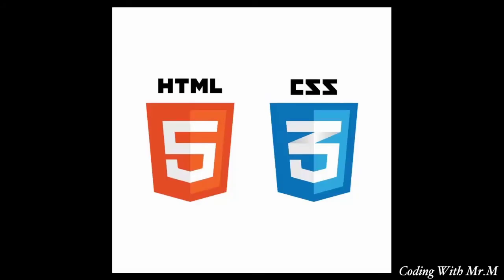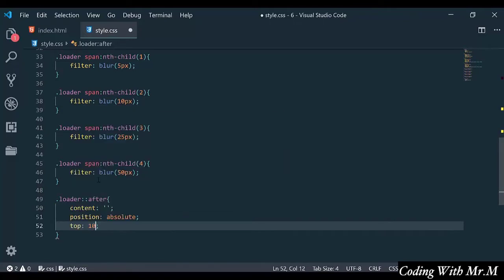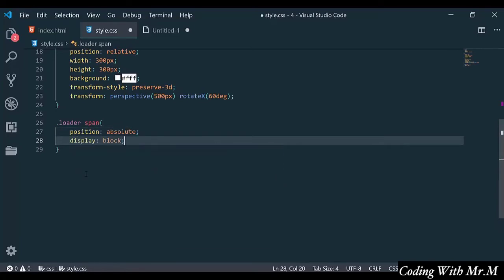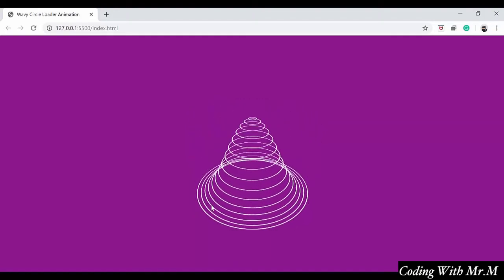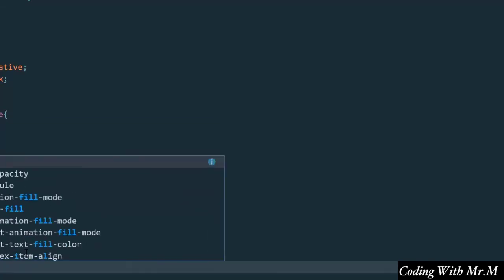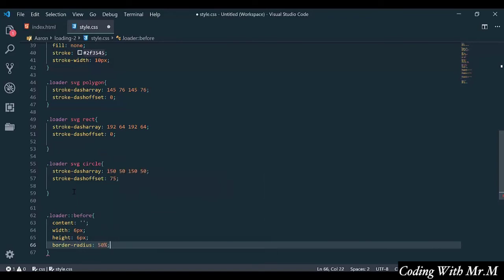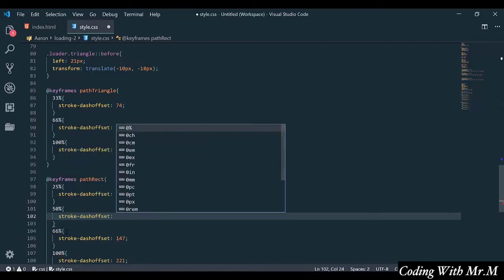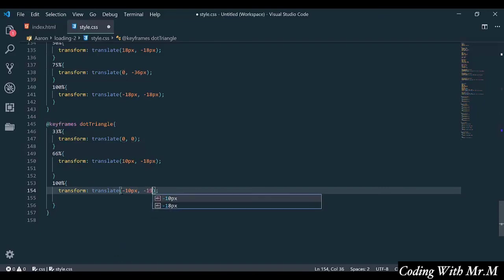Loading Animation In CSS | CSS Advanced Level - 3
Hi and welcome to an awesome CSS Course!
In this course you will learn how to create over 35 different CSS components! Cards, Buttons, loaders... Cool stuff Creativity is key.
Are you looking to take your CSS skills to the next level?
Does adding 35 more components to your CSS portfolio sound good? If so, you're in the right place! CSS is an art and we are all artists!

Throughout the course you will learn how to create more than 50 different CSS components:
Cards - Buttons - Loading pages - Galleries - Forms - Navigation Bars- Sticky headers and footers.

This course is all about CSS!

No JavaScript knowledge is required

We may use Javascript for a few hamburger buttons but don't worry! It's only 3-4 lines of code and will be used sparingly.

Each lecture is for a different component and you'll get the source codecomment me below for source code as well!

We will do our best to answer every comment within 24 hours. There are no stupid questions. Well, maybe some but we'll answer them anyway :). Support is our priority!

Basic knowledge of CSS is required!
During the course, we will use different CSS techniques to show different methods.Grid (with auto fit and minmax), Flex-box, perspective, and others. We will be here to answer any questions that you have! If you're ready to become a better CSS developer hurry up and watch all these videos!

-You'll gonna learn to  create a UI library of Buttons, Cards, Forms, Animations, Hover Effects and more.
-You'll learn how to take your CSS and HTML skills and create outstanding web components
-You'll learn new ways to use CSS properties.You'll find downloadable lectures, code and design assets for all projects
-You'll get friendly and fast support in the course's Q&A section
-You'll learn how to use before and after pseudo elements to create amazing designs

You need to have some basic knowledge of CSS and HTML.
Optional - Basic knowledge of JavaScript (Most videos doesn't requires JavaScript)

Who this course is for:
Front-end developers who want to upgrade their UI library with new CSS components.
CSS developers who want to modernize their CSS knowledge
CSS developers who want to add animations to their toolbox
Front-end developers who want to take their Designing skills to the next level
Front-end developers who want to take their CSS and HTML skills to the next level
Front-end developers who want to better understand CSS by practicing
Front-end developers who just want source code . -_-

Time Stamp:
00:00  Loader Ring Animation
04:01  Loader Animation With 15 Circles
08:32  Loading Snake Animation

Follow Us 😎✌🤝🏻